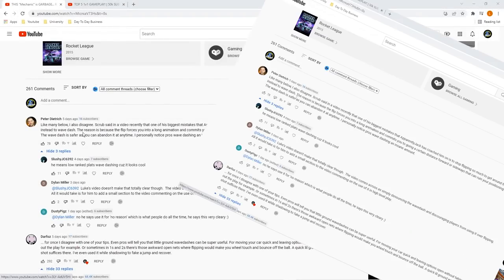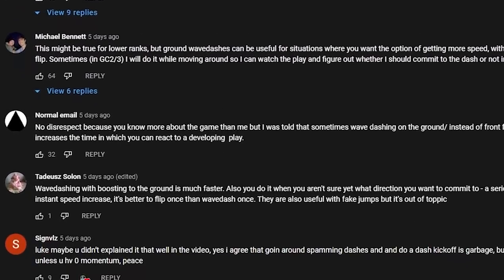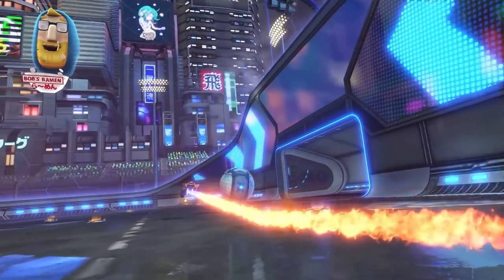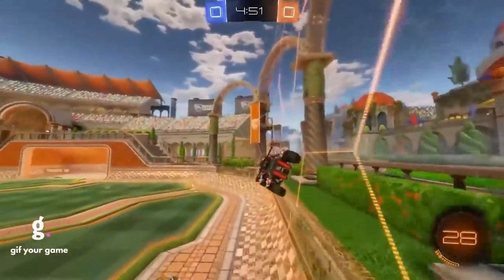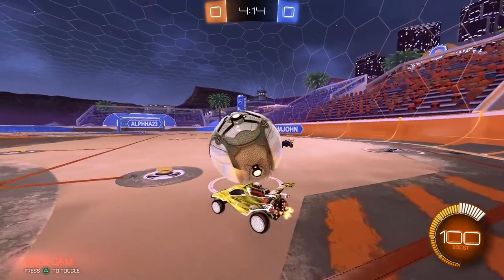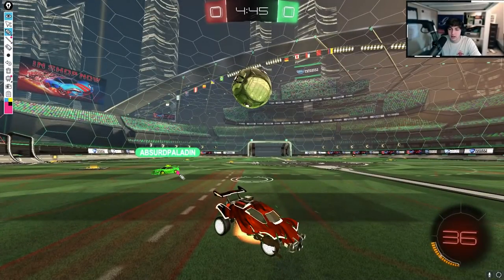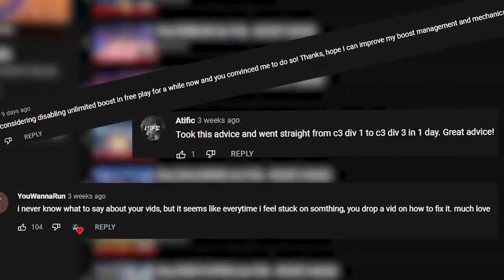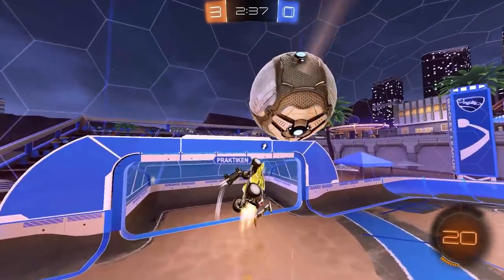dear plats, I'm sorry...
I wonder if anyone actually reads these, 🤔. P.S. This is a Rocket League video, Youtube Algorithm, I just didn't put it in the title